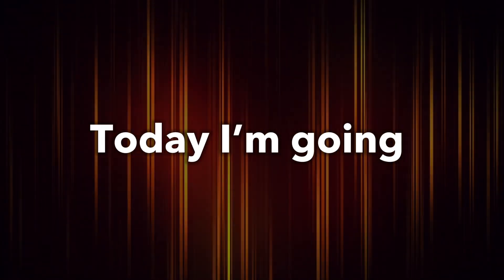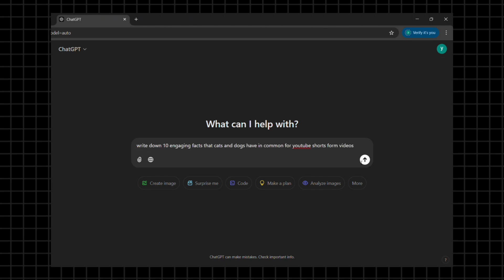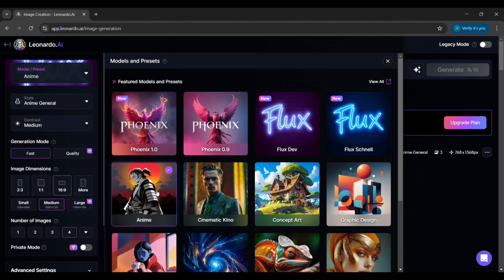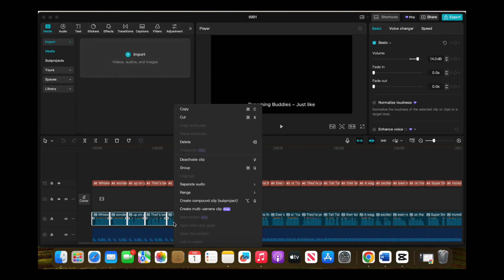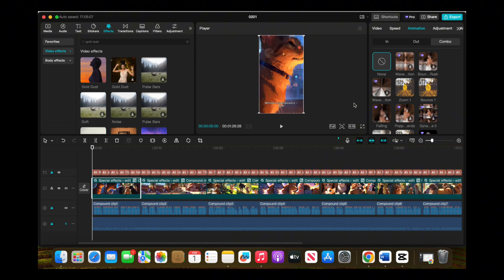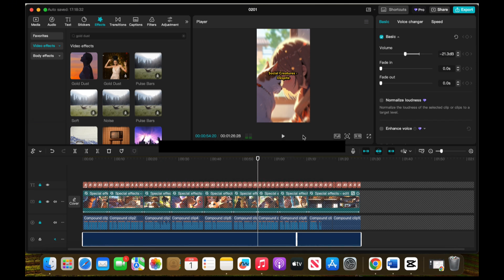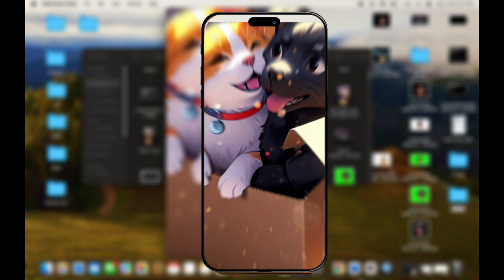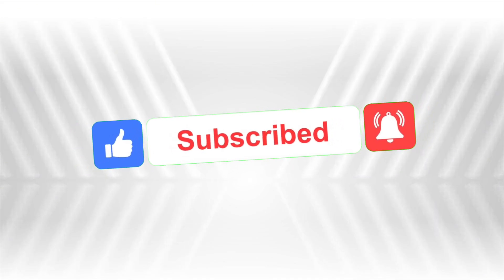🚀 How I bulk create youtube shorts with ChatGPT & CapCut ! 🎥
Are you ready to take your YouTube game to the next level? In this informative video, I’ll show you how to mass produce YouTube Shorts using the powerful combination of ChatGPT and CapCut! Whether you're a seasoned creator or just starting out, this step-by-step guide will help you streamline your content creation process and maximize your reach.

🔑 What You'll Learn:
- How to leverage ChatGPT for generating engaging short video scripts
- Tips for using CapCut to edit and enhance your Shorts effortlessly
- The best practices for bulk scheduling your YouTube Shorts to keep your channel active and engaging

💡 Why You Should Watch:
Creating consistent and high-quality content is key to growing your YouTube channel. By mastering the art of producing YouTube Shorts, you can tap into a wider audience and increase your chances of going viral!

CHECK OUT THE TOOLS MENTIONED IN THE VIDEO
(IN ORDER)
ChatGPT
Leonardo AI
CapCut
Buffer
FreePik

CHAPTERS:
00:00 Intro
01:18 Generating the video topics
02:28 Generate Image Prompts Using ChatGPT
02:41 Create Images in Leonardo AI
03:50 Import Topics Into CapCut
04:58 Import Images to capcut
05:51 Apply Effects and Animations
06:33 Customize Captions
07:38 Adjust Background Music
08:38 Export the Shorts
09:04 Result
09:30 Bulk Scheduling on All Platform